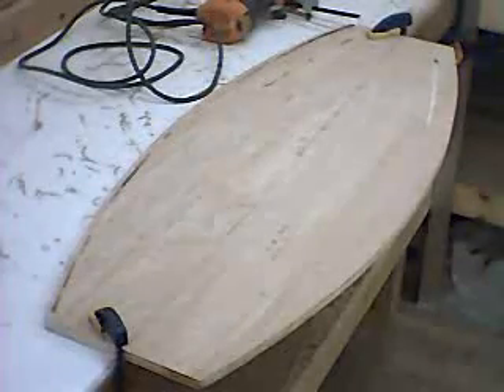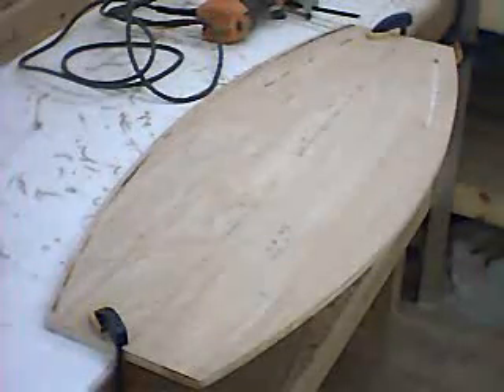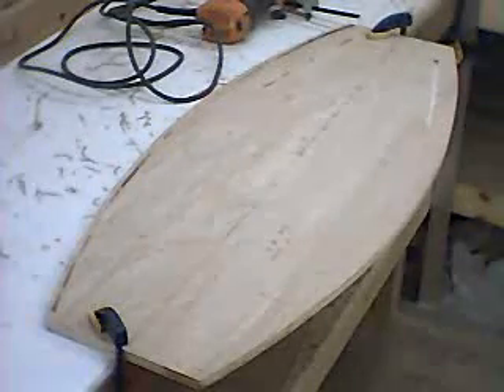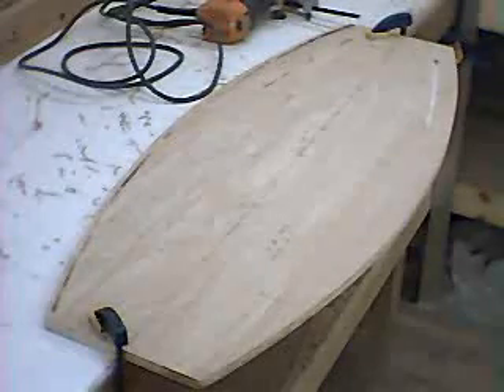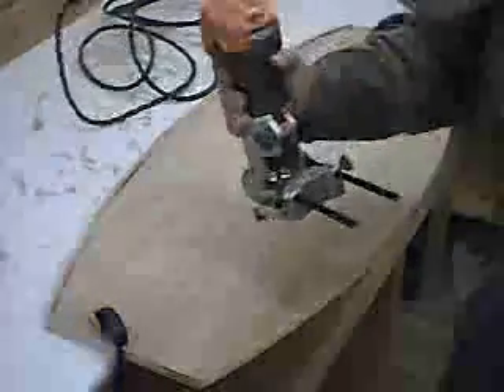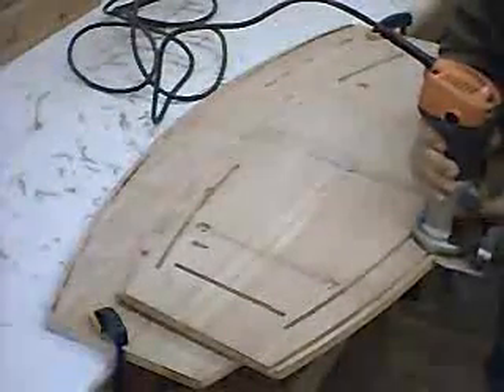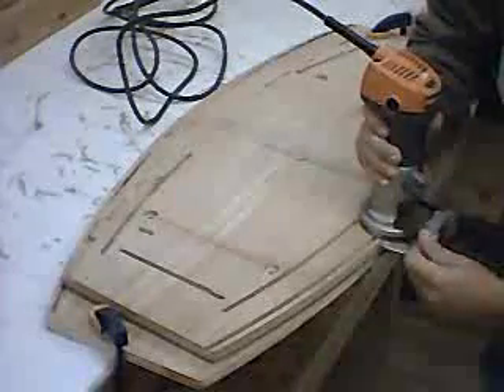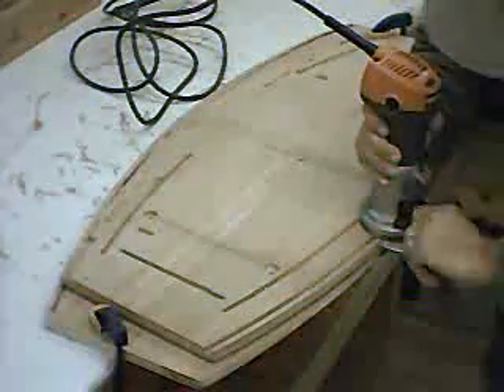DIYProjectorKits.com - Routing a slot in the H450 Projector Enclosure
We cut the slot in the top using a router and fence - Captured Live on Ustream